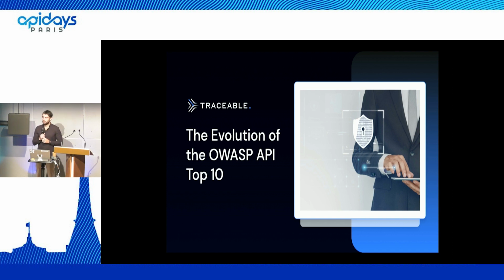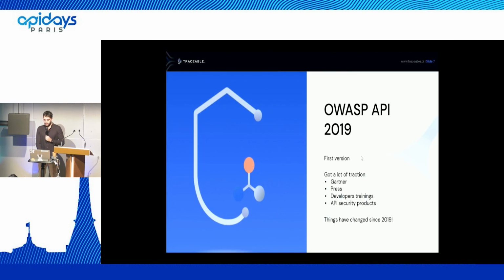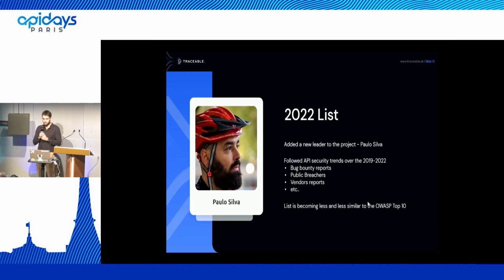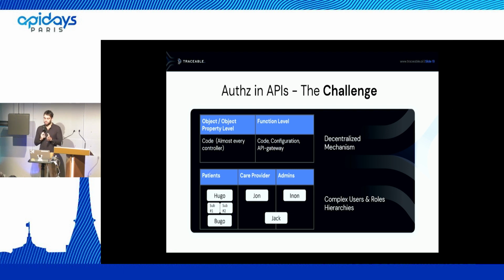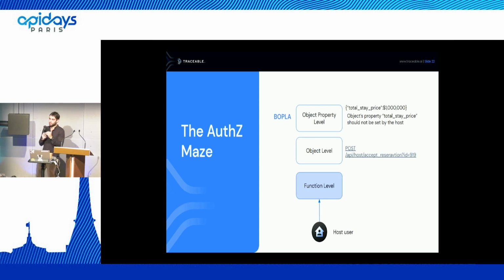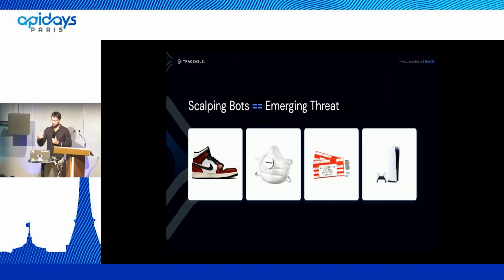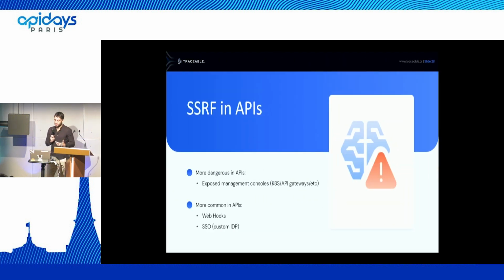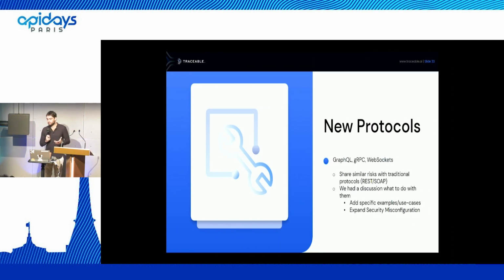Apidays Paris 2022 - Evolution of the OWASP API Security top 10 by Inon Shkedy¿